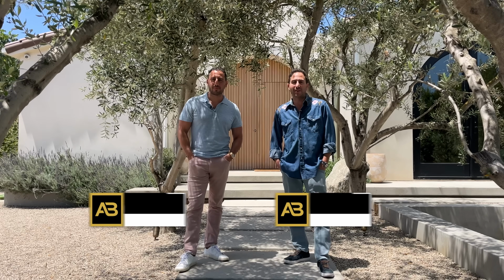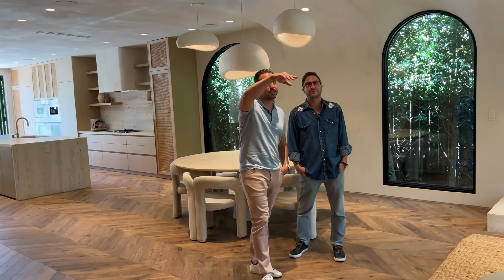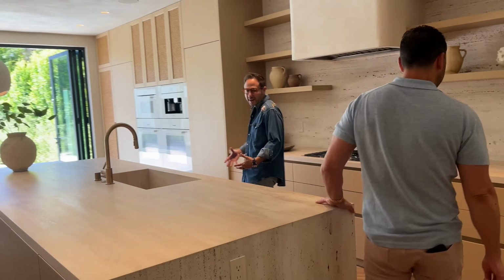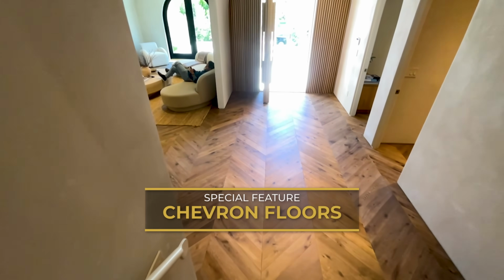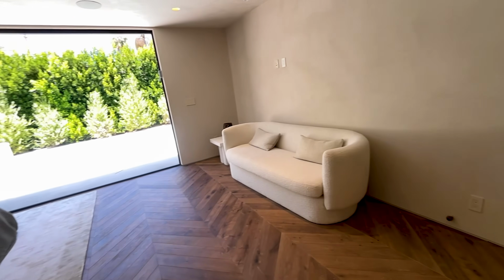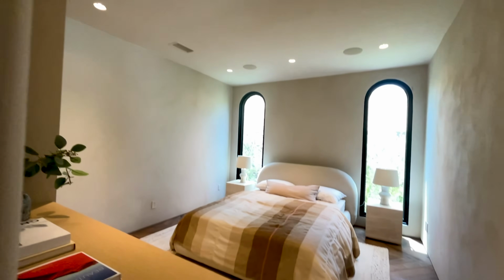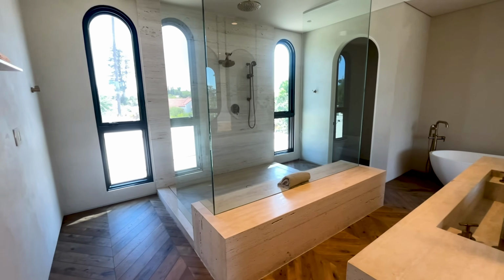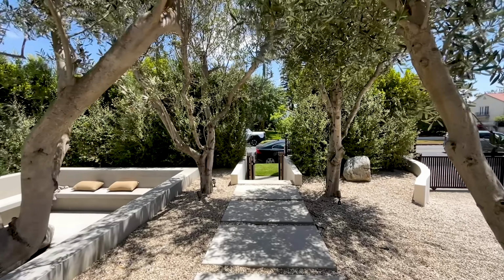INSIDE A $4,295,000 ARCHITECTURAL GEM IN HANCOCK PARK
Join me and my brother, Matt Altman,  to tour The Altman Brothers newest listing! This architectural gem offers 5 bedrooms and 5 bathrooms, masterfully designed to balance privacy with seamless spaces for entertaining. As you step inside, you're welcomed by a spacious living area bathed in natural light, featuring soft neutral tones and sophisticated herringbone-patterned hardwood floors. This residence epitomizes modern elegance and relaxed sophistication, offering an unparalleled living experience in one of Los Angeles's most prestigious neighborhoods. What is your favorite feature about this house?

Josh, Matt, and Heather Altman⁠ ⁠
Douglas Elliman⁠ DRE# 01764587 / 01874316 / 01833121⁠

More of Josh Altman

Produced by ESTATE MEDIA

Room1041 Studios